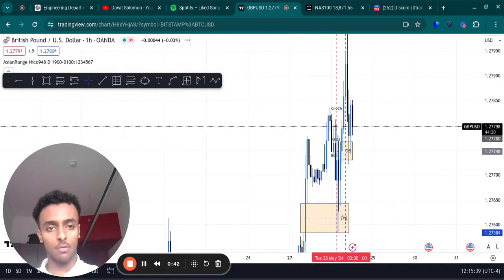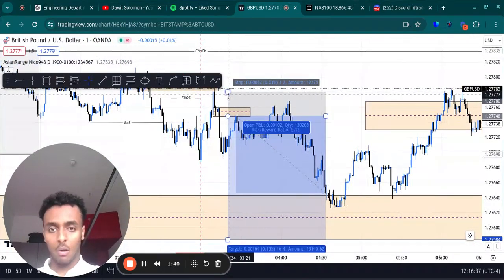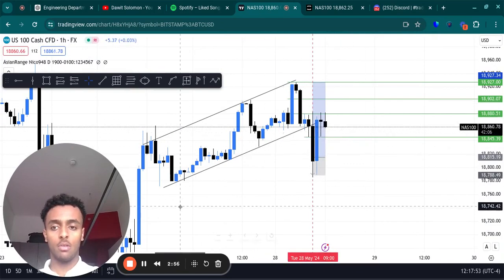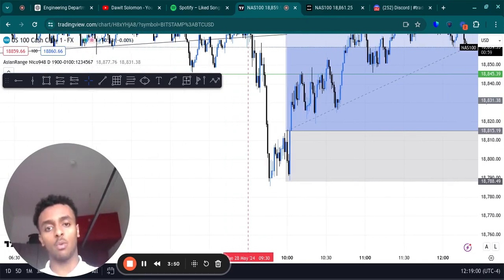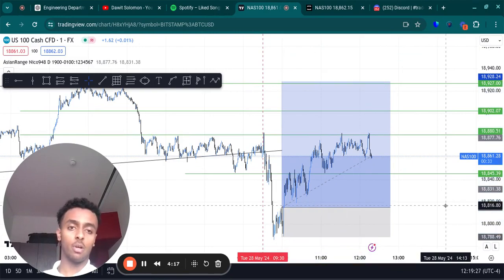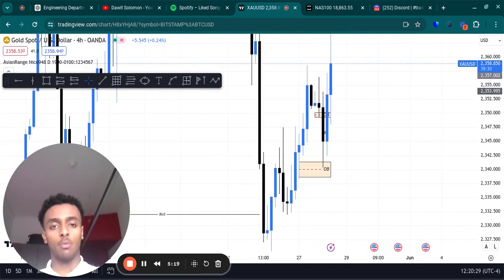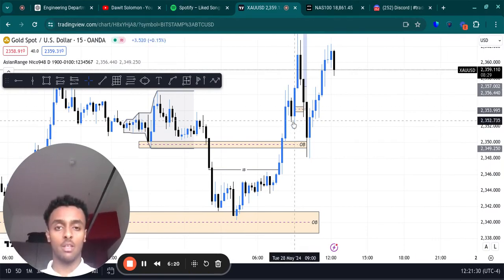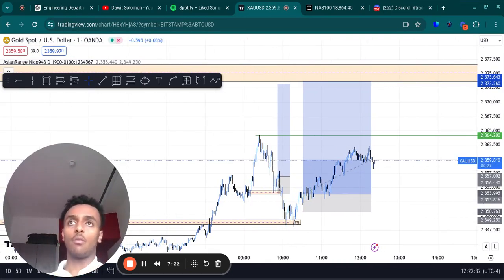HOW I KILLED LONDON SESSION - TRADE RECAP